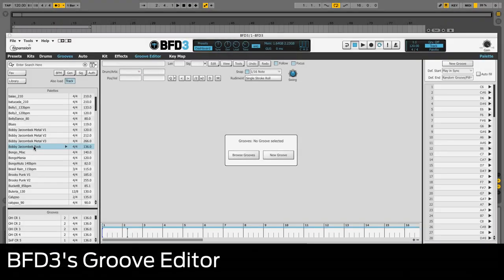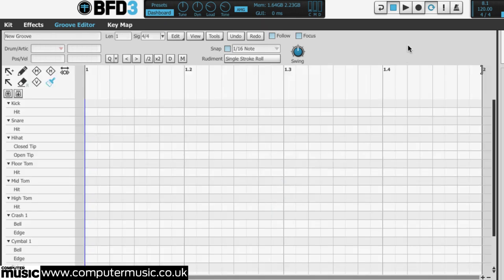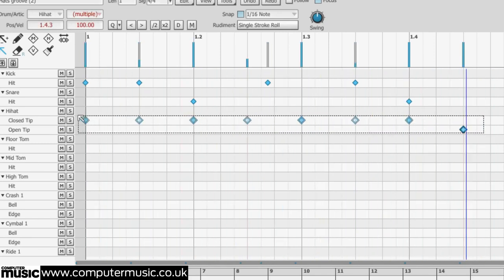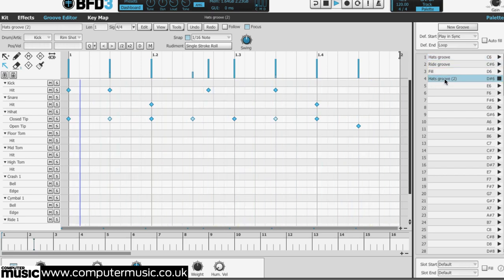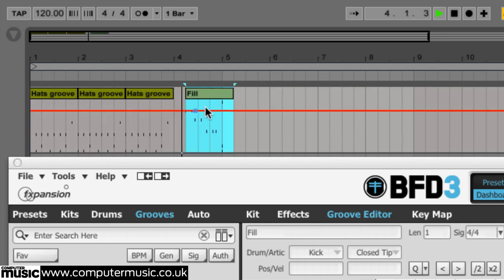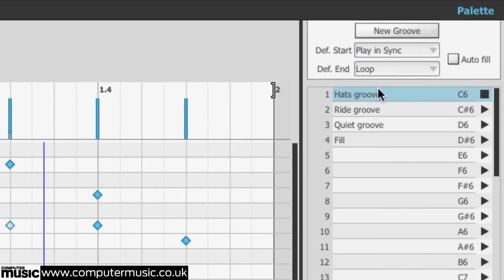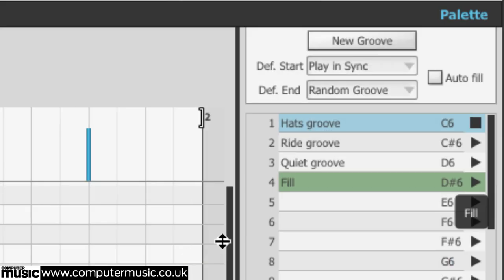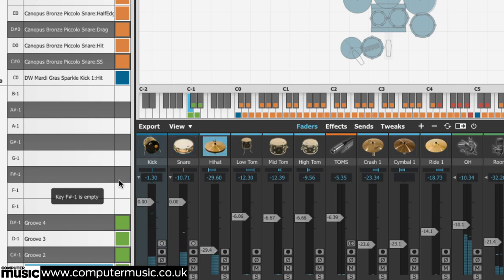BFD3's Groove Editor - 5/7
Computer Music magazine gets hands-on with FXpansion's BFD3 virtual drum kit and drummer!